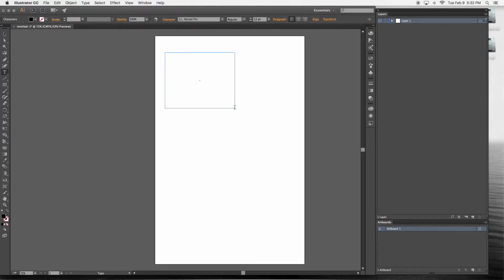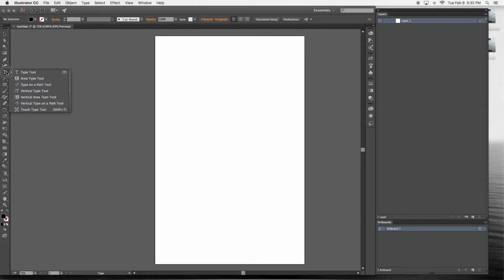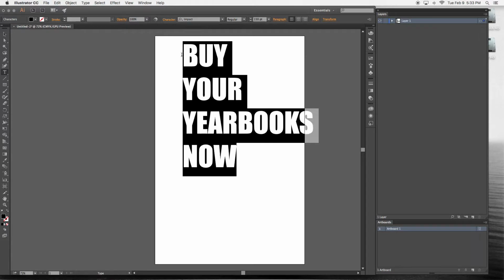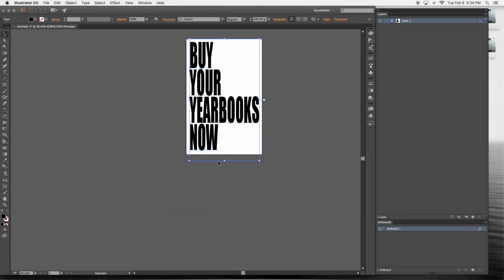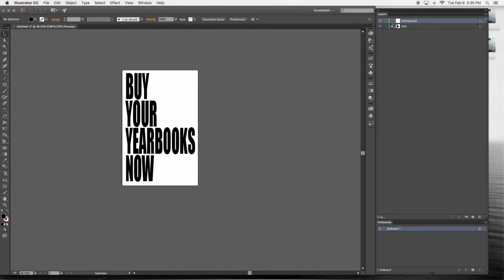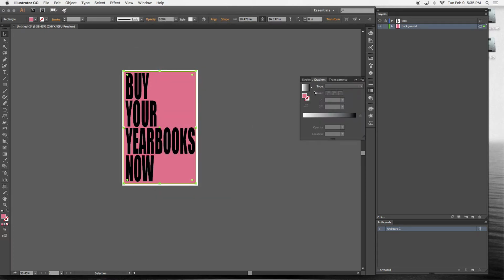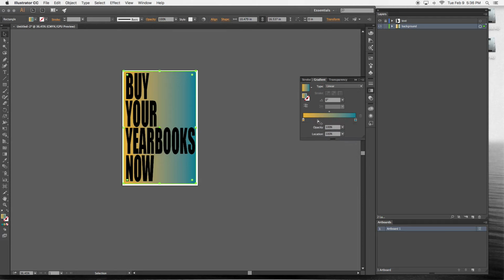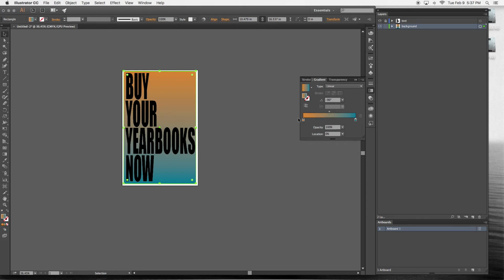Graphic Design: Illustrator: Type & Gradient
Quick demo on how to use Type tool and Gradient tool in Illustrator.